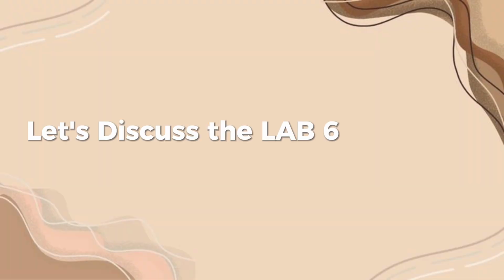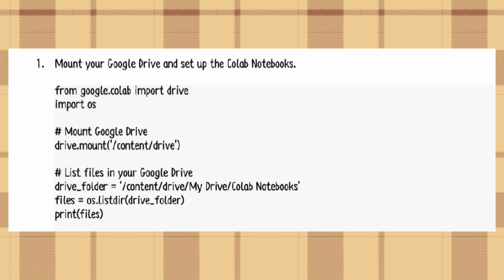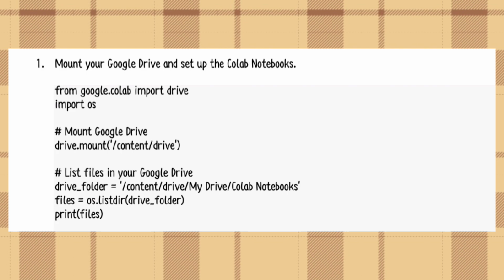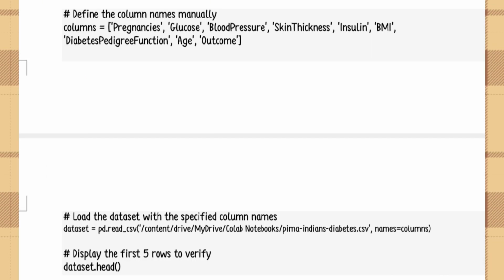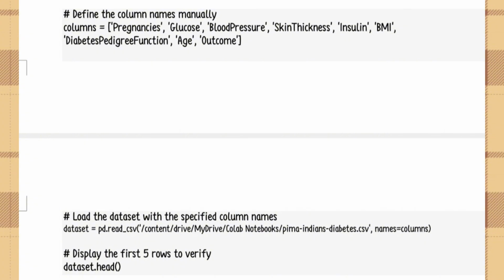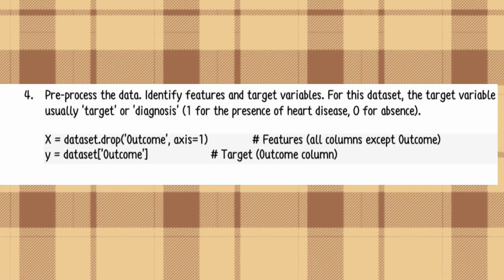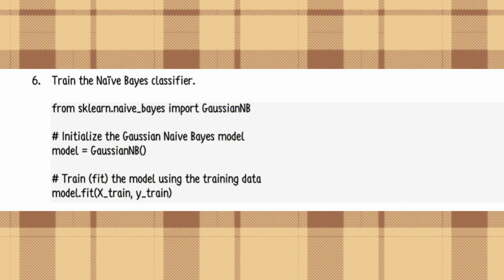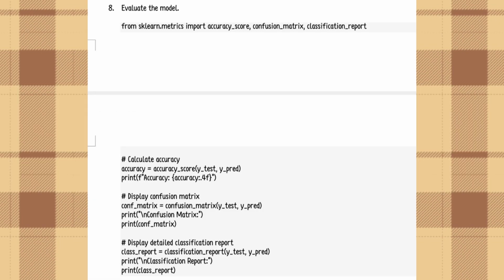Lab 6 NAIVE BAYES